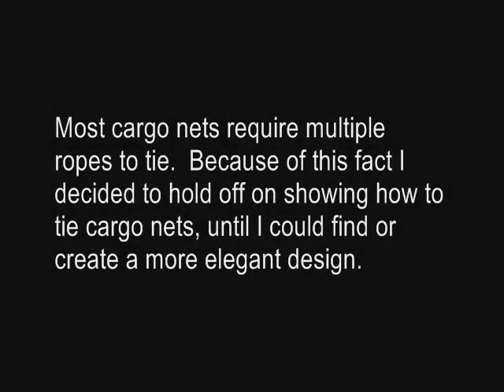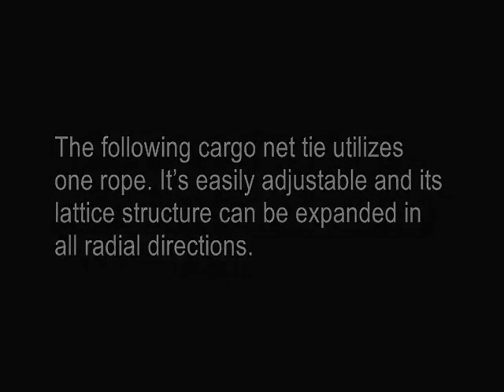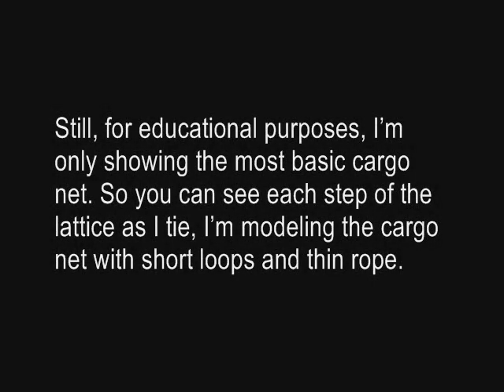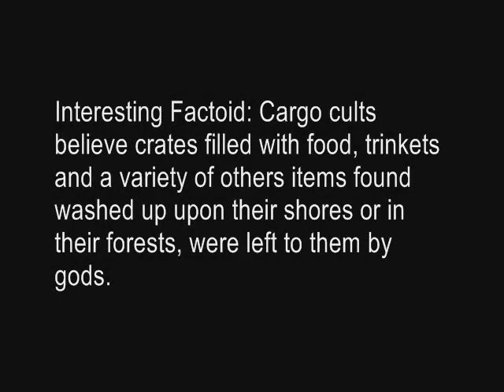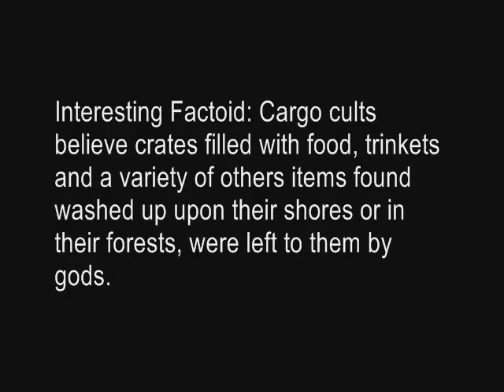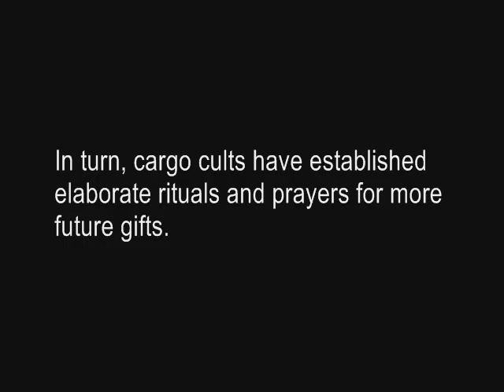How to Tie a Cargo Net by TIAT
The following cargo net tie utilizes one rope. Its easily adjustable and its lattice structure can be expanded in all radial directions.